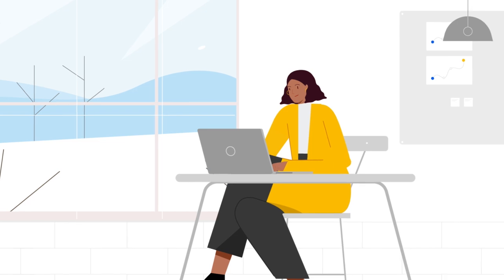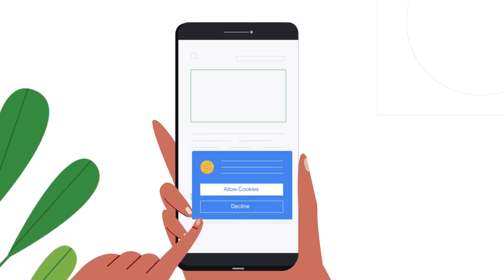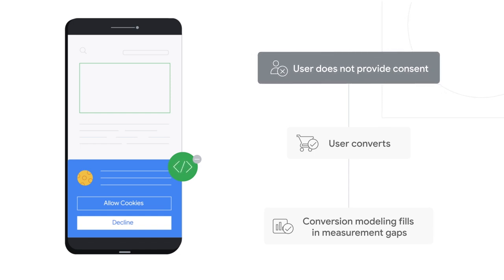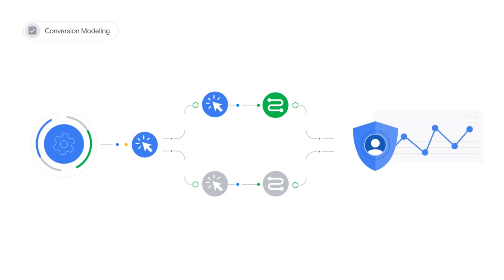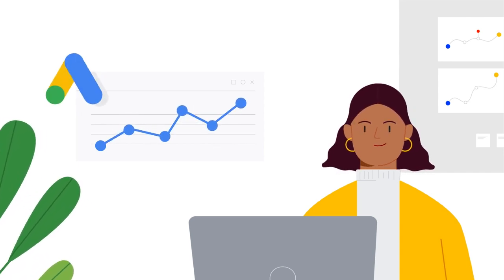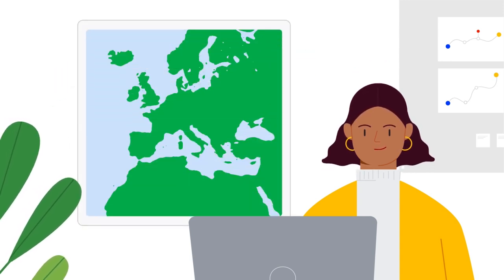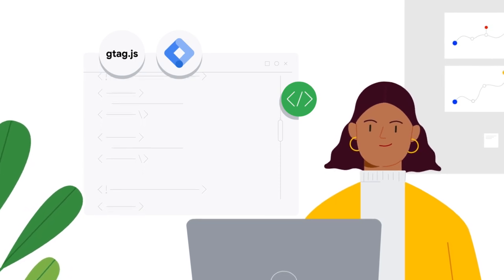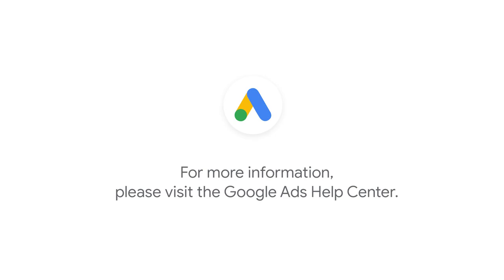Google Ads Tutorials: Consent Mode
Watch this Google Ads Tutorial to learn how to use Consent mode to build a Privacy-centric measurement strategy. Consent Mode allows you to adjust how your Google tags behave based on the consent status of your users. If you manage a Google Ads account with a lot of keywords and ad groups, bulk uploads are an easy way to manage changes to your campaigns.